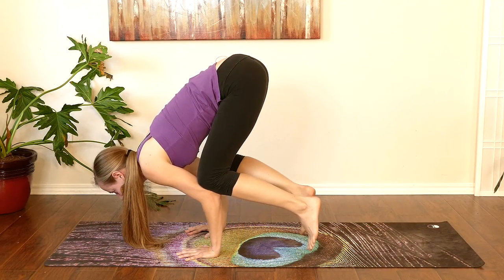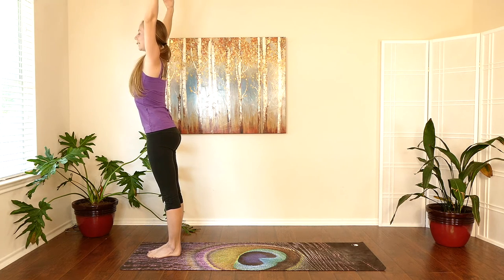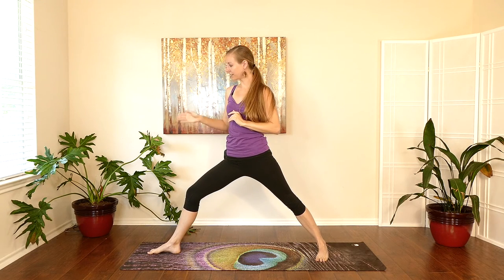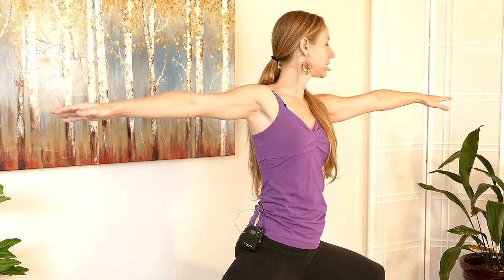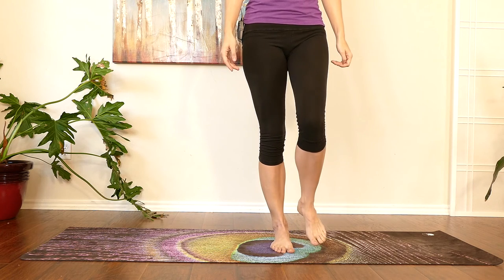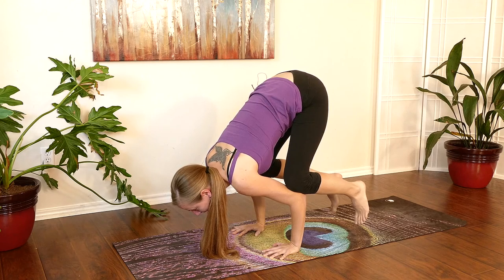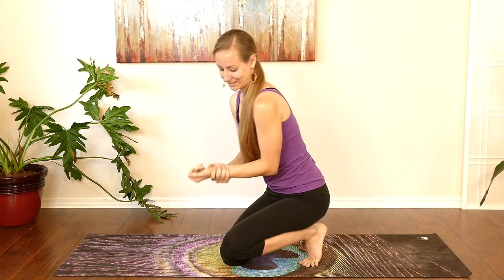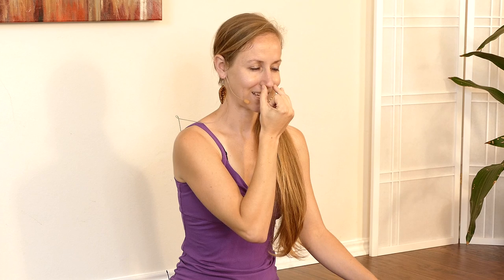Meera Yoga #15 Flexibility & Focus Beginners Workout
In this Yoga video workout, Meera shares yoga routine to help you increase your focus and flexibility.

Meera Hoffman teaches Yoga classes in Austin, Texas.  She also offer on-site wellness services such as yoga classes and chair massage, to corporations and private events in the Austin area.

Song: My Choices
Album: Ibiza Chill